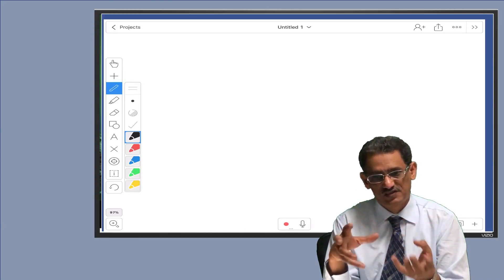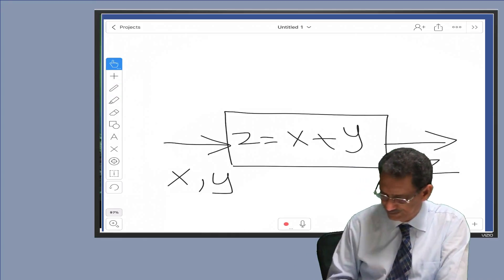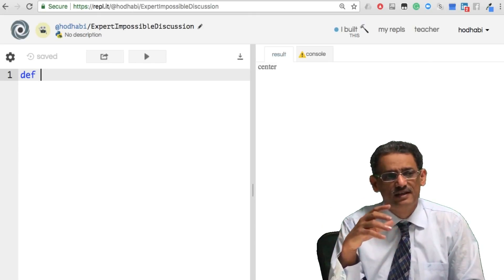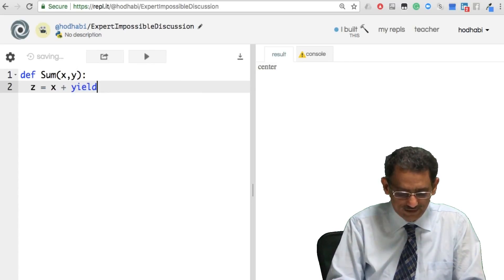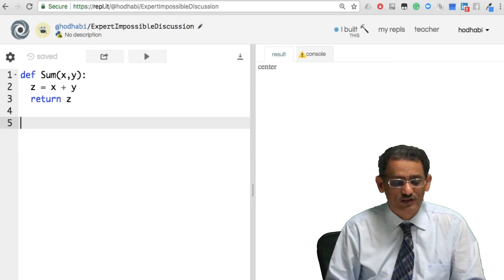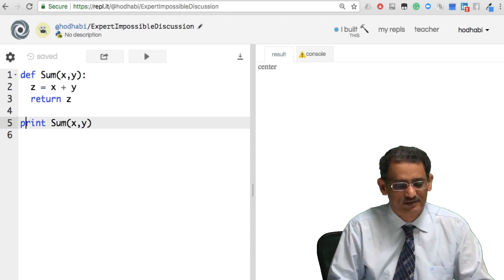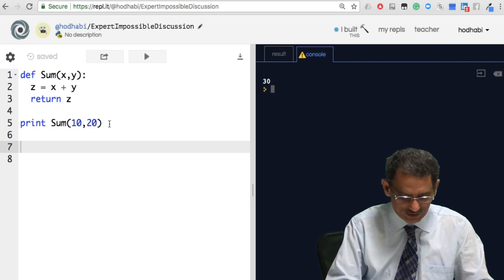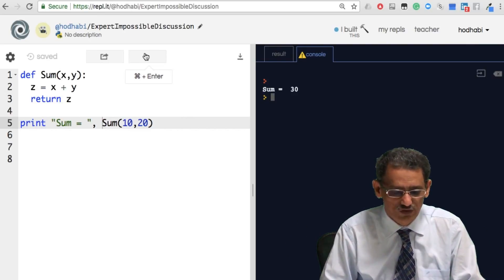Practical - Function Sum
Creating and calling functions in Python.